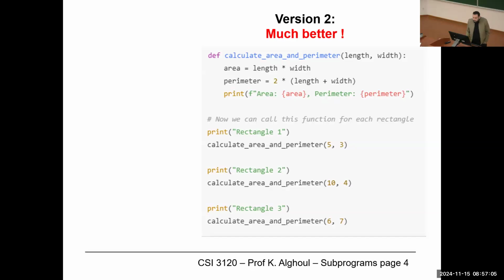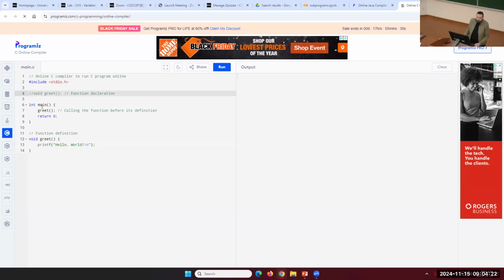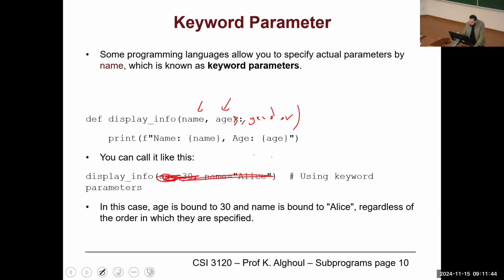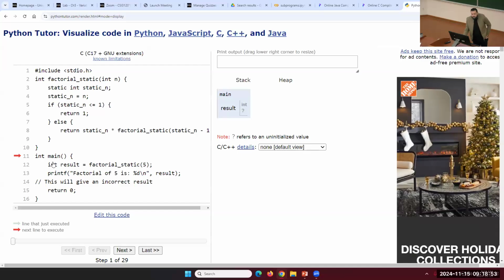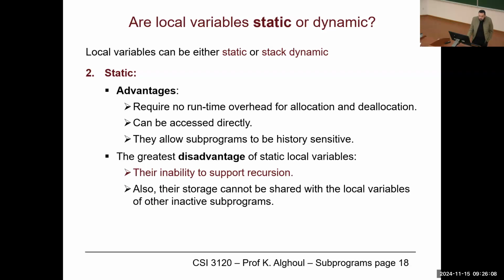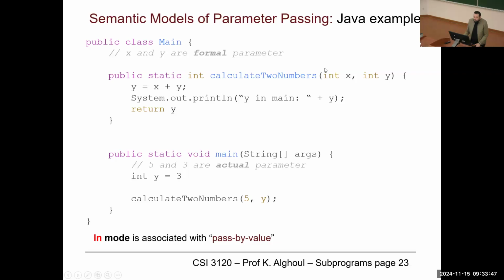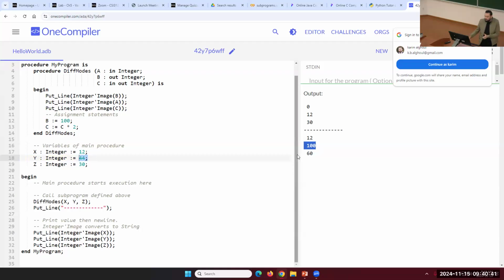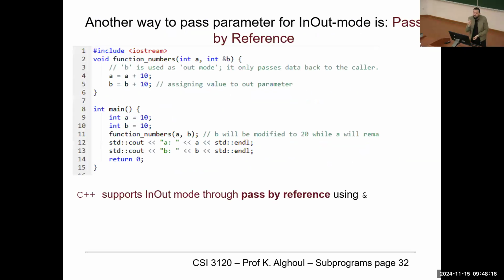CSI3120 - 16 - Subprograms - Concepts of Programming Languages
This lecture is based on Chapter 9 of the book. In this lecture, we explore the design of subprograms, including parameter-passing methods : pass-by-value, pass-by-results, pass-by-value-results and pass-by-reference. Then we do a comparison of different programming languages like C, C++, java, C# and Ada.